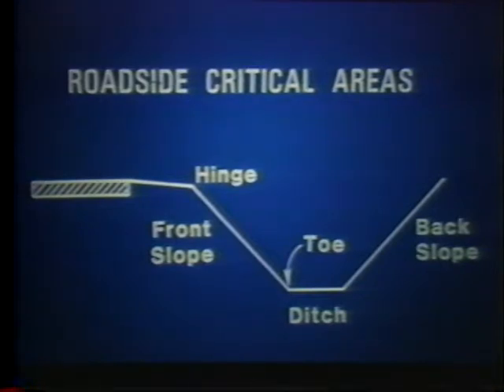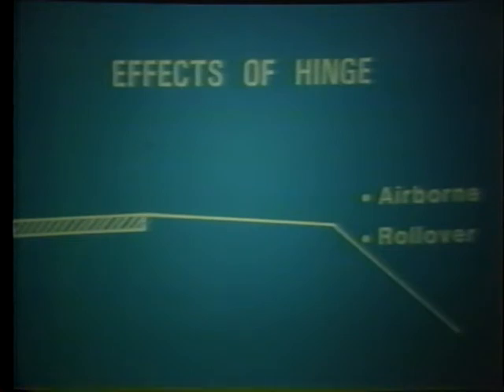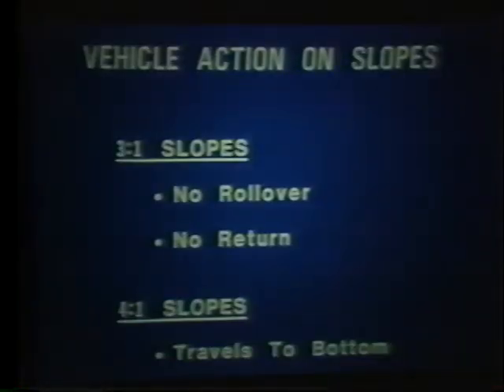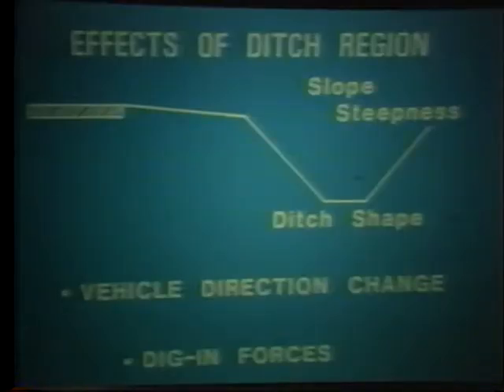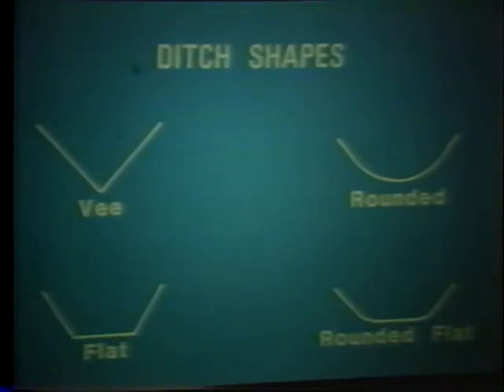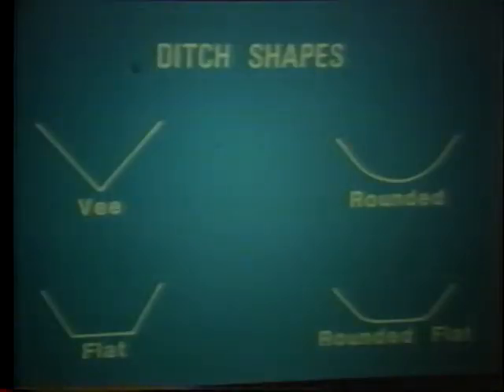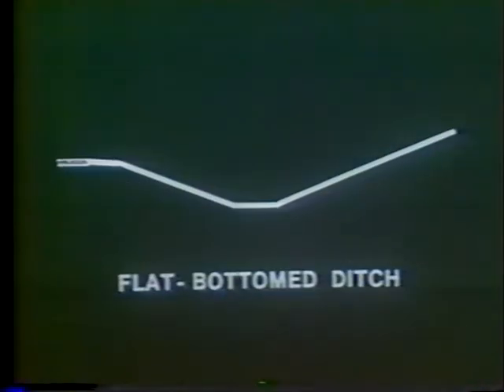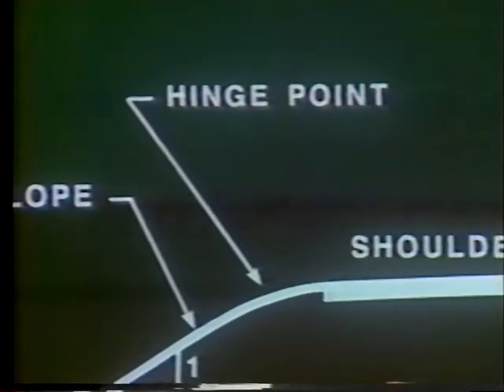Functional Requirements of Highway Safety Features: Roadside Cross Section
Video VH-48I

Highway Safety: Roadside Cross Sections

This video identifies roadside slopes and ditch shapes that affect vehicle safety, describes alternative safety treatments, and demonstrates proper construction and maintenance. The effects of grade, hinge point location, and obstructions are shown. Ditch shape is emphasized. Culverts and pavement drop-offs are also discussed.